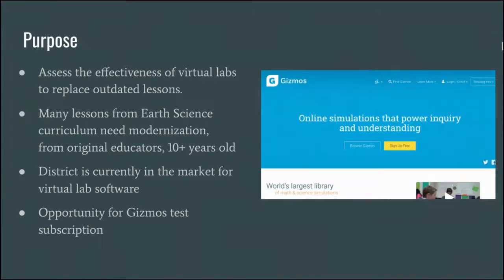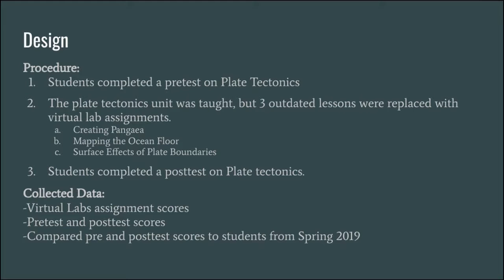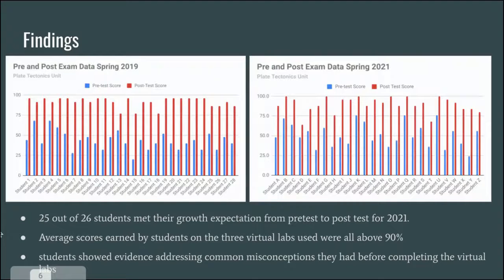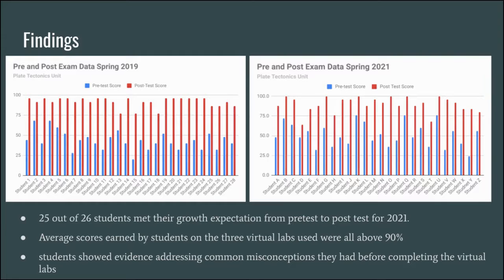Action Research Project Summary